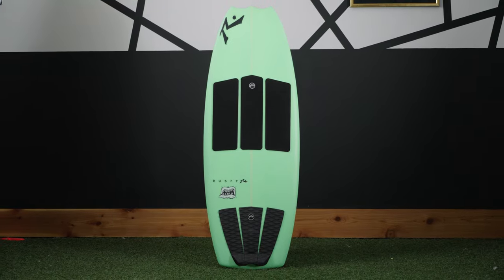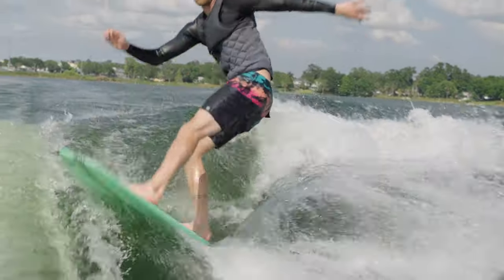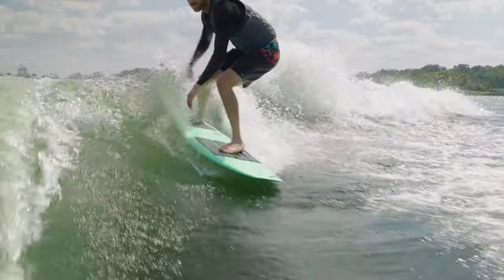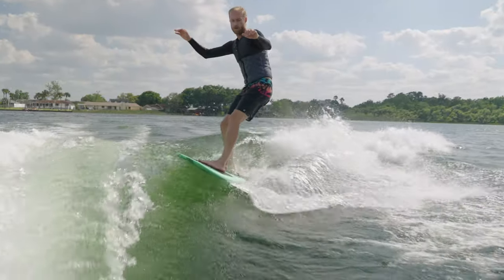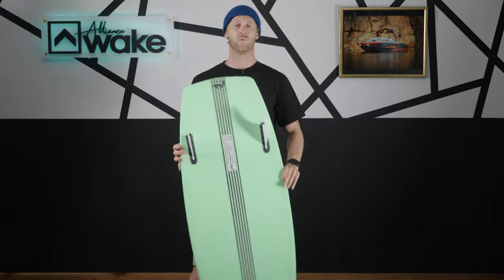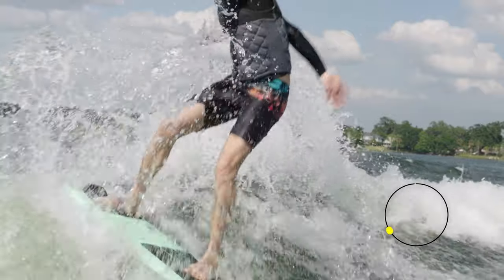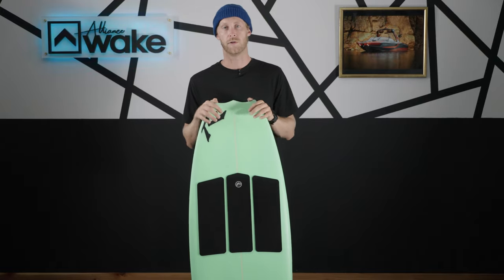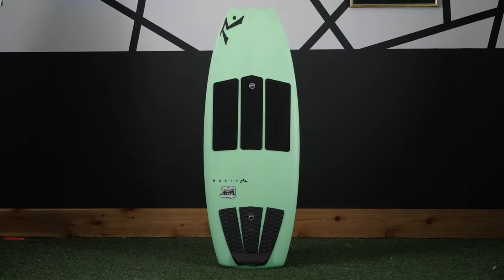2023 Rusty - Snaggle Tooth 2.0 | Wakesurf Review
The Snaggle Tooth line is considered to be Rusty’s “high performance” model, and it is. This board features a short bat-nose which allows the riders to snap off the top of the wave without having to worry about catching the nose on the way down. Rusty was redesigning the Snaggletooth when they signed Champion wake surfer, Chad Carlson, to the team. With some input from Chad, they made some refinements and the Snaggle Tooth 2.0 was born. The Snaggletooth 2.0 has a square tail vs a thumb tail. This gives it more area, which provides for extra lift. The 2.0 has a modest single concave in the central part of the board which splits into a double concave in the “zone’ between the feet. The board did everything well, fun to carve and easy for airs with enough pop to ride at an elite level. This board is a great option to last through anyone’s wakesurf journey - from just starting out, all the way to the professional levels.

Performance:
Carve - 8/10
Stays in wave - 7/10
Speed - 7/10
Pop - 8/10
Ability - Intermediate to advanced

Centurion Boats is the official towboat for the 2023 Alliance Wake Board Review.